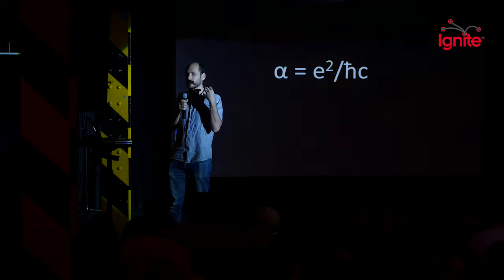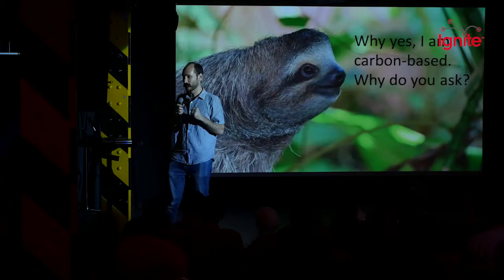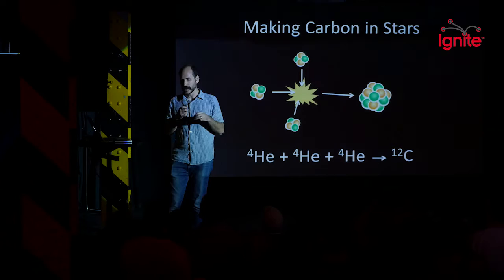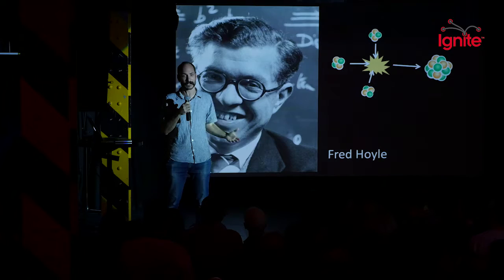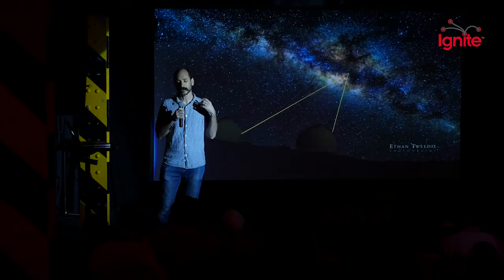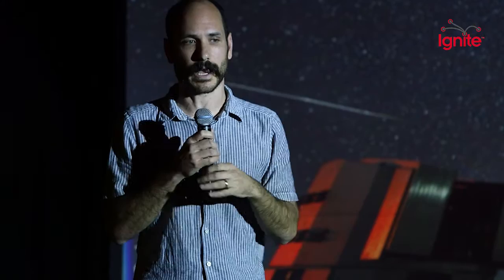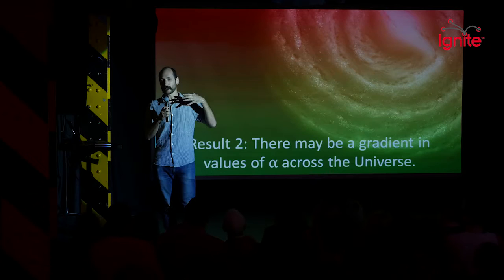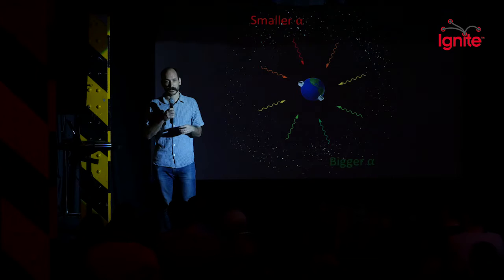Julian Berengut - The Goldilock Universe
Dr Julian Berengut explains why our universe is *just right* for life to exist.

Hunting With Pixels is a Sydney and Melbourne based social video strategy and production agency.